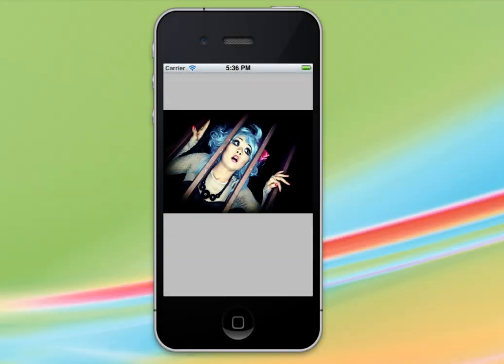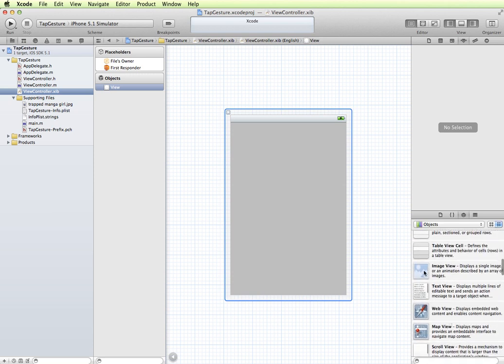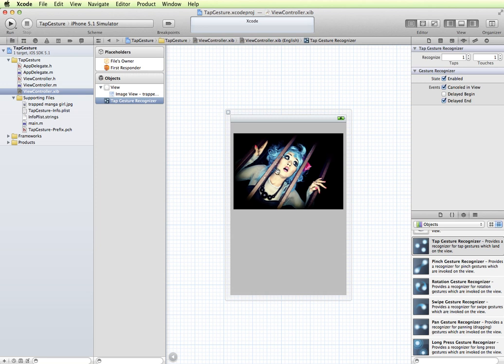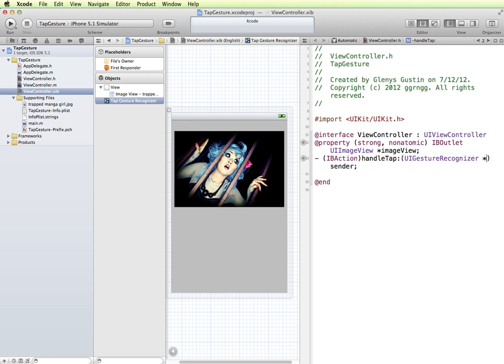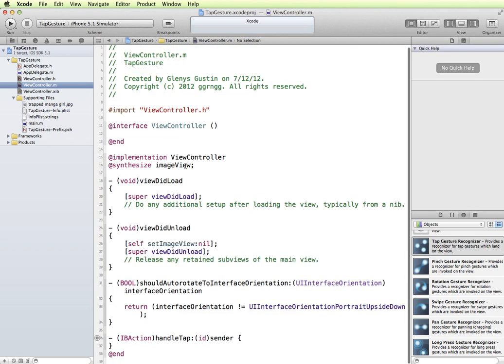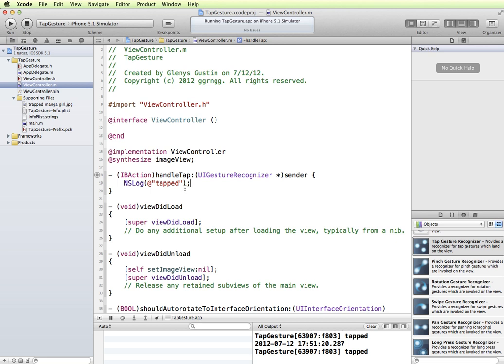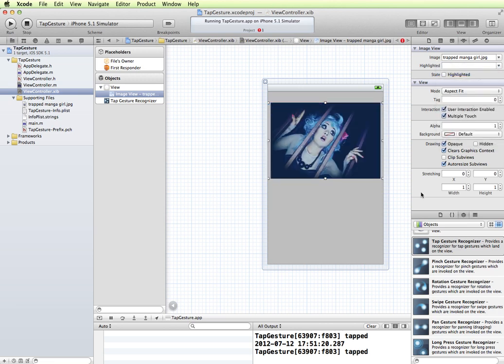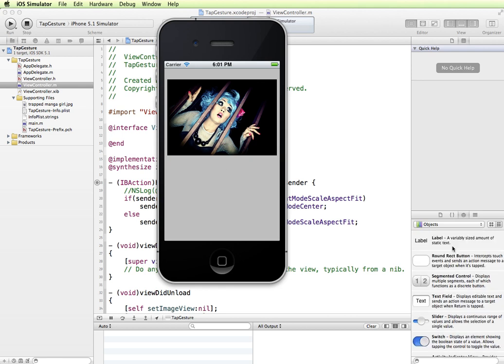iOS 5 - Tap Gestures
Demonstrates how to add a Tap Gesture to a view.  In this example a UIImageView is used and when double-tapped zooms in and out of an image. Photo Credits: Robert Kohlhuber